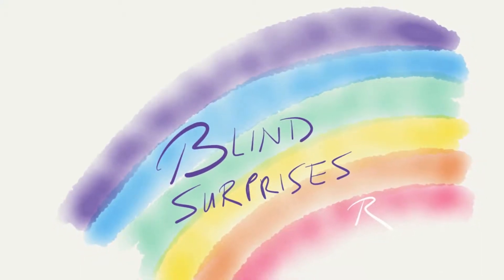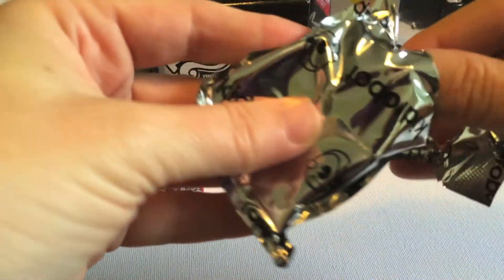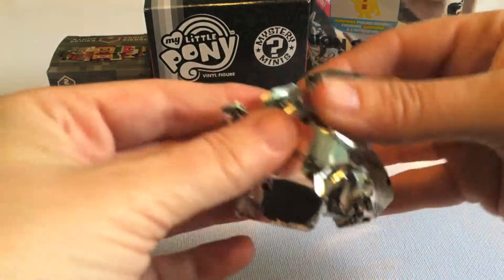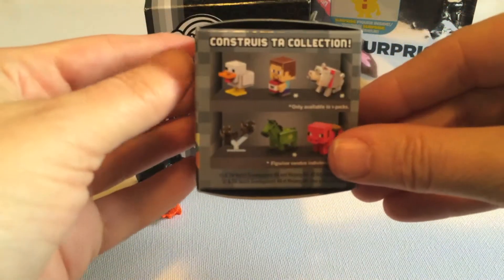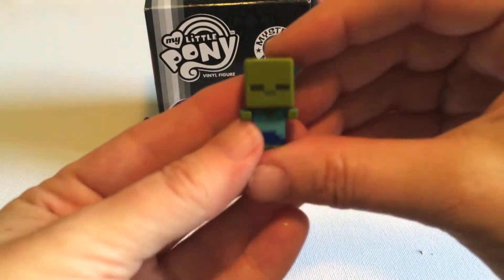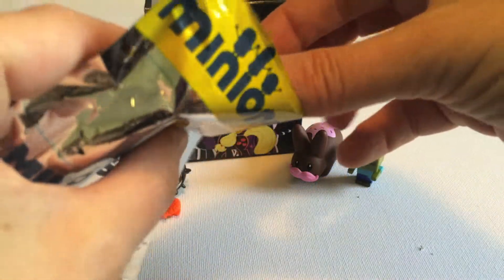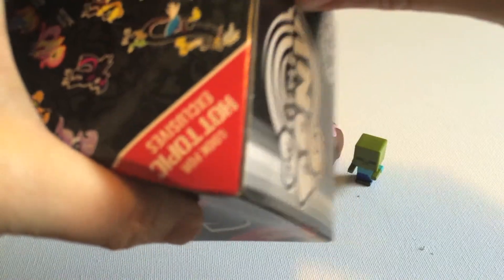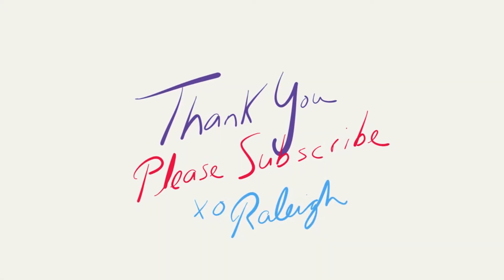Blind Surprises:Labbits, Cactus Kitties, Minecraft, My Little Pony and Despicable Me.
Today we're opening these blind surprises from Labbits, Cactus Kitties, Minecraft, My Little Pony and Despicable Me.

Here is my channel schedule:

Tuesday: Blind Surprises
Saturday: Blind Surprises
Sunday: Toy Review
*?* Bonus videos will be posted several times a month so keep an eye out!

When I reach 100 Subscribers I will be doing a GIVEAWAY.  The prize will be: 5 New/Unopened Blind Boxes or Bags, 5 toys/collectables that will be opened in video announcing the giveaway (when I reach 100 subscribers) and 10 toys/collectables that were opened in past videos.

Raleigh